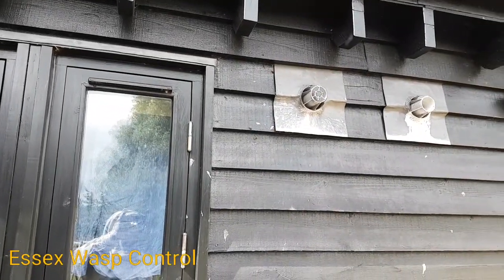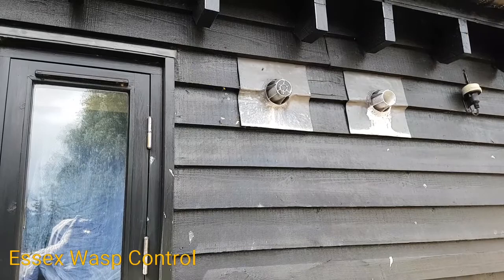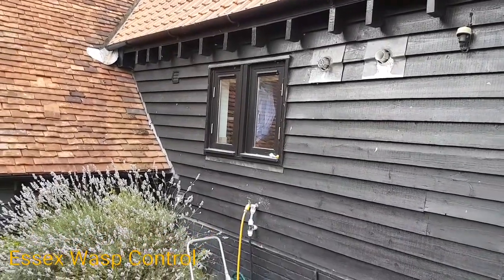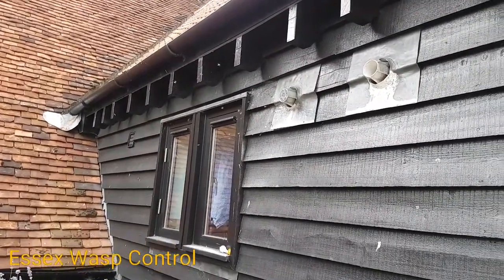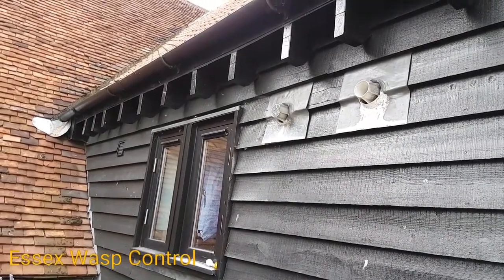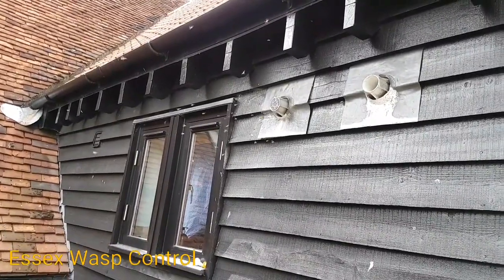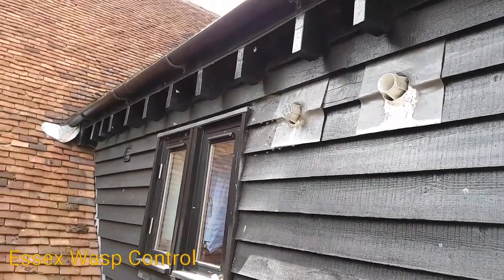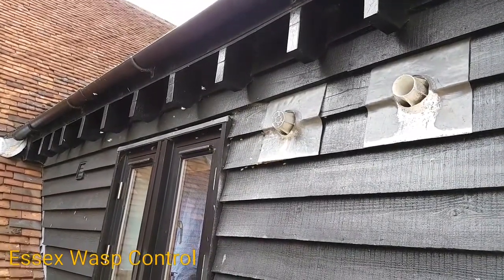Wasp Nest Removal Great Dunmow #1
This wasp nest destruction was carried out at a residential property close to Great Dunmow. The nest was so busy the owners were unable to use their patio area and too dangerous for the kids! As you can see in the video the increase in wasp activity once treated. All wasp activity ceased within one hour.  Essex Wasp Control 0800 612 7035